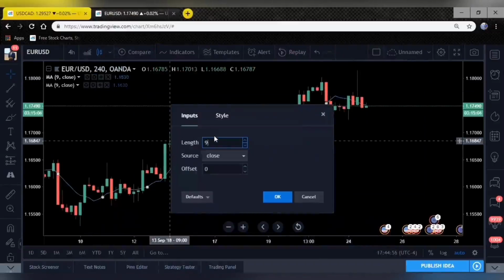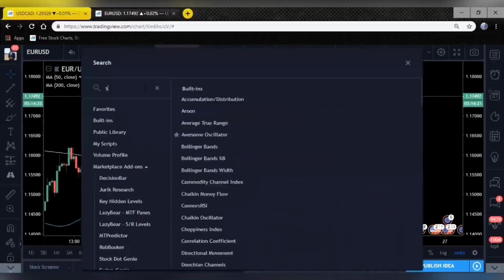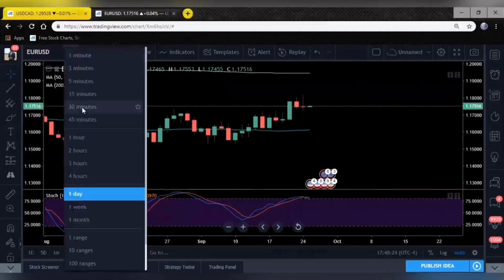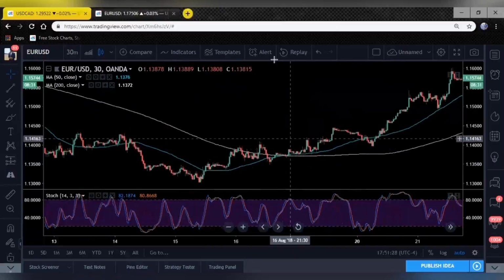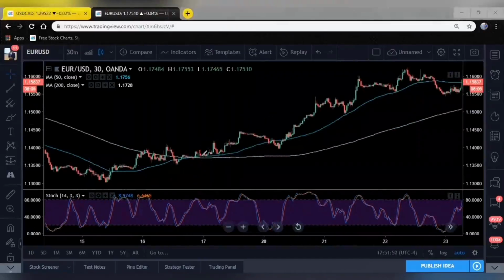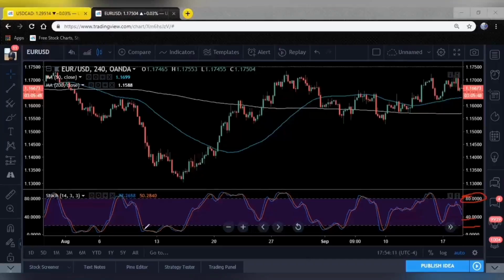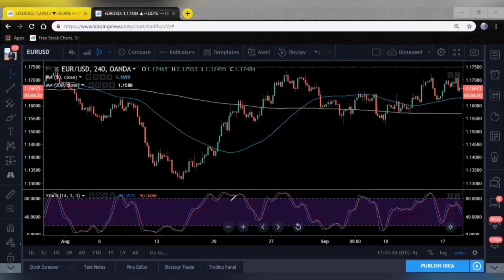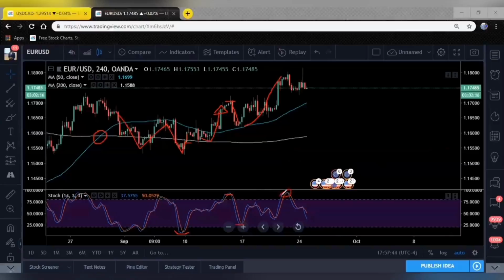8 understanding basic indicators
Best indicators For forex